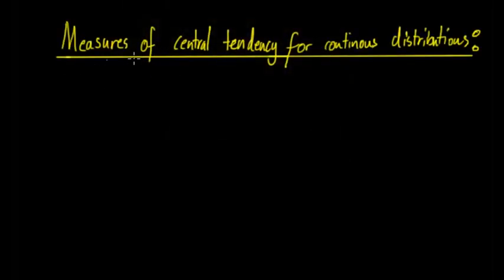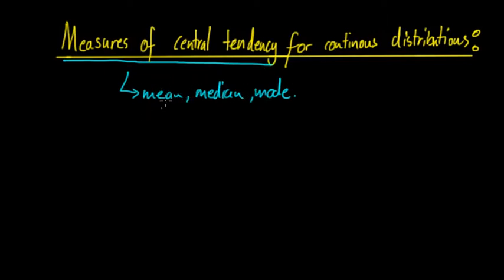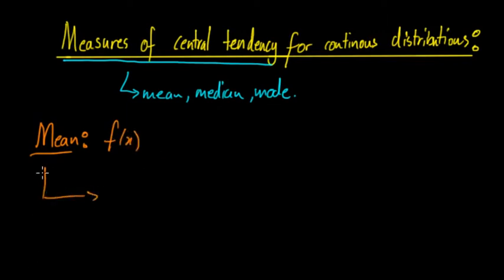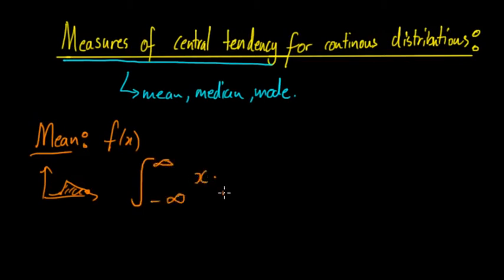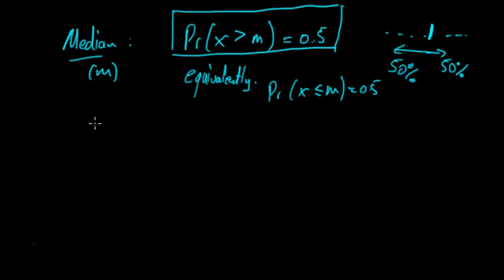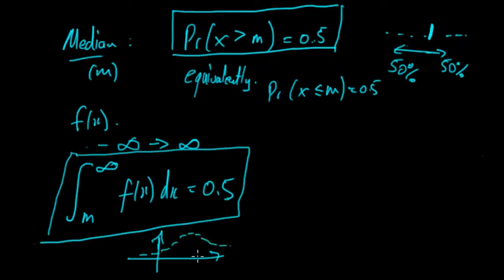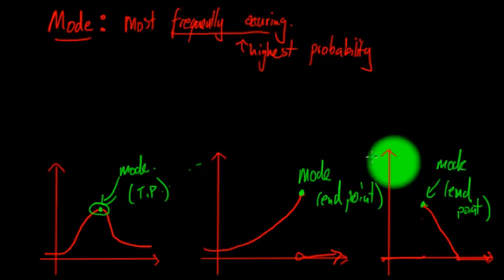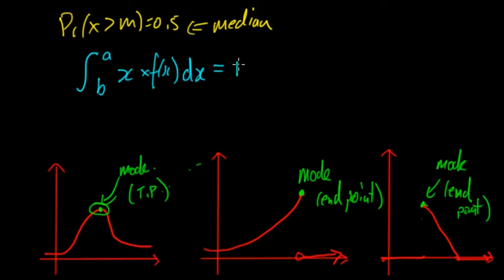Measures of Central Tendency for Continuous Distributions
In this video, we look at how to calculate the measures of central tendency (mean, median and mode) for continuous distribution